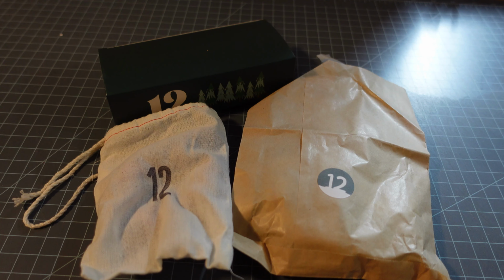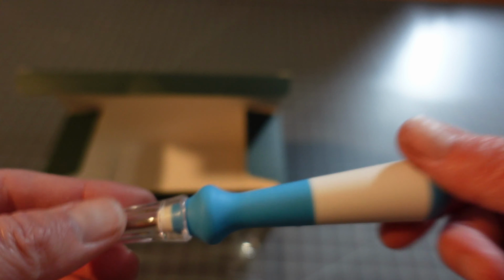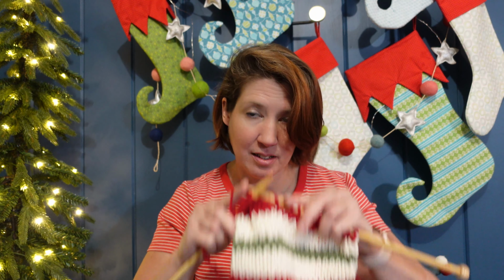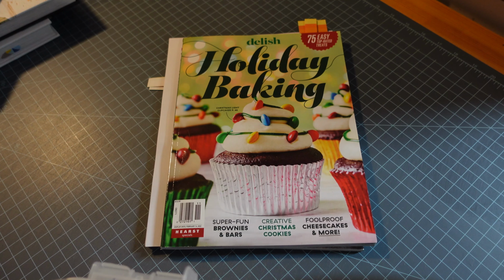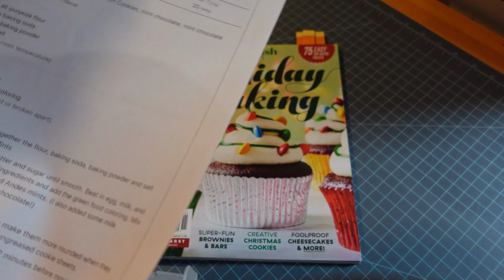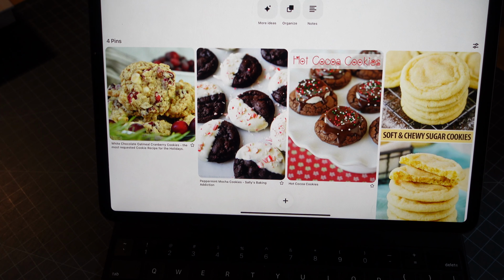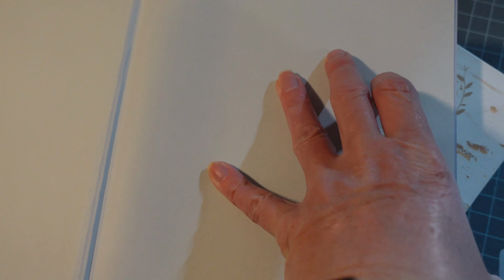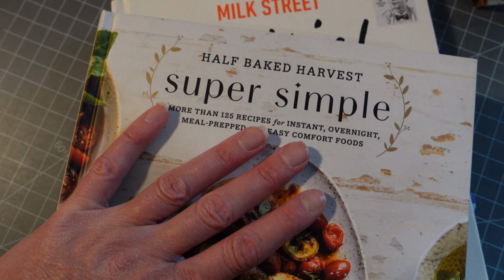Quilting on Caffeine : Vlogmas Day 12 : Cleaning, Cookie Plans & Cookbooks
Hi Friends and Happy Holidays!

Join me during the month of December as I celebrate the season with some holiday crafts, decor, and more! Also watch as I knit through my yarn advent and [hopefully] assemble a Christmas Quilt Top!

Advents from Chelsea Yarns, Stress Knits Yarns, and Stitch Supply Co.

I'm knitting the Motley Zags scarf and assembling a Quilt Top from "Simply Moderne" magazine.